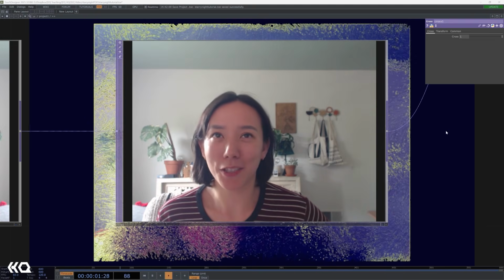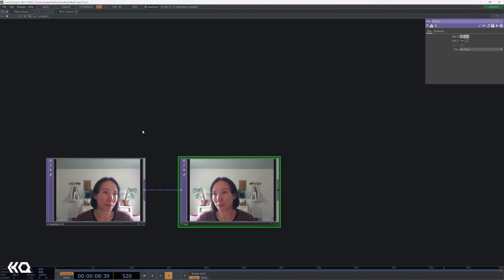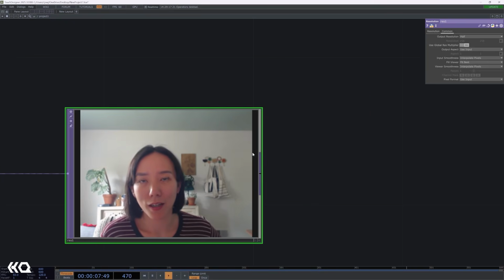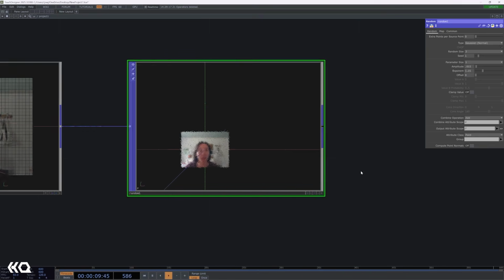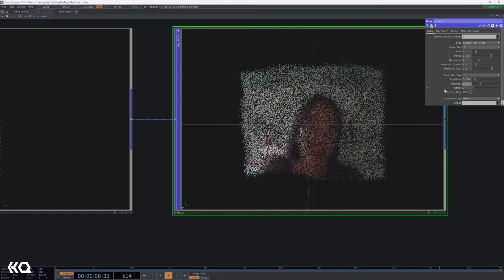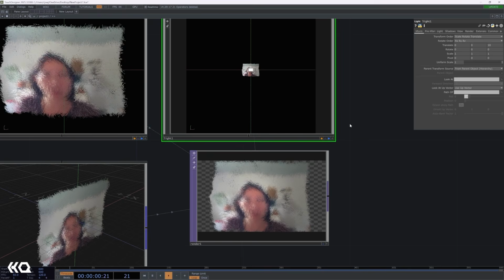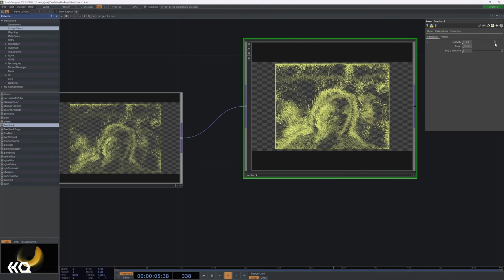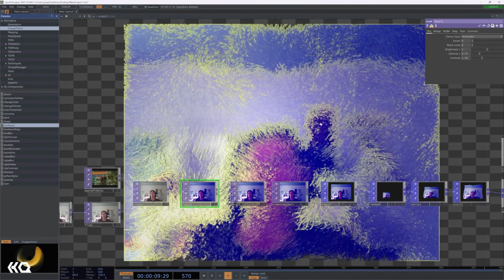Generative Starry Night in TouchDesigner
Get access to over 300+ hours of structured, professional course content, 200+ hours of Accelerator Session masterclass recordings, and access to a private mentorship community with experienced pros like Matthew Ragan and Elburz Sorkhabi

Vincent van Gogh's The Starry Night (1889) is known for its swirling depiction and high-contrast expressive brushwork.

In the continuation of our TouchDesigner artist-inspired series, Crystal Jowperson will take you through how to create a similar effect using POPs.